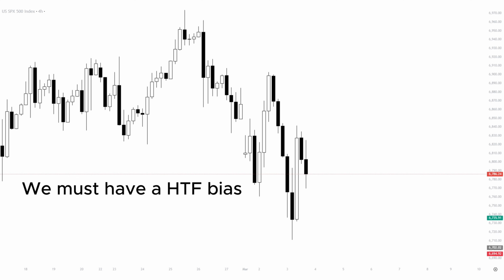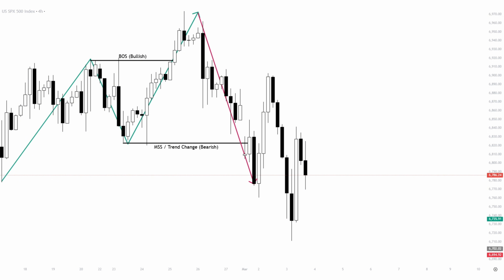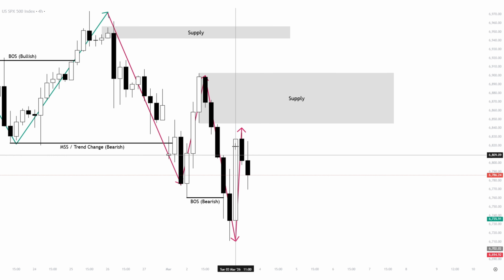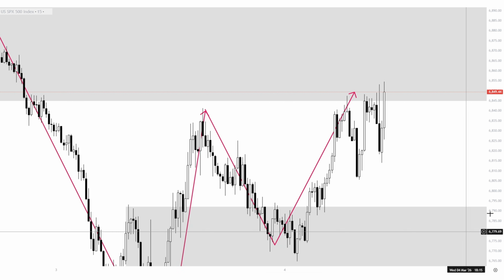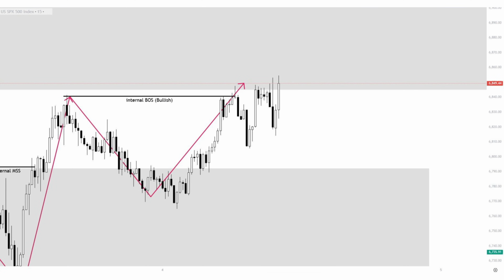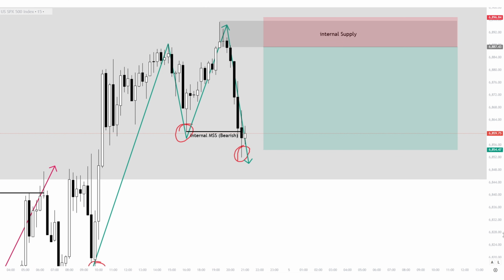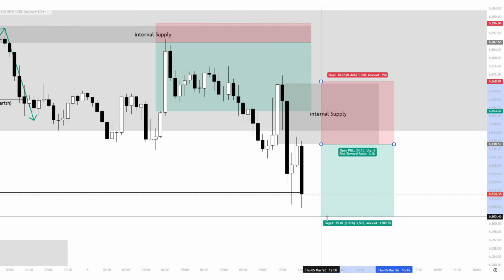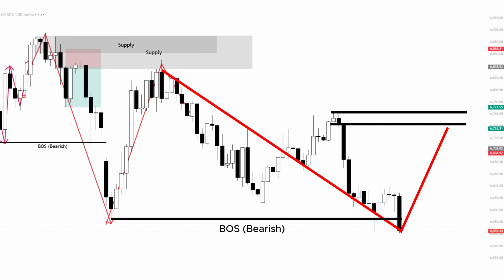How To Use Timeframe Alignment In Confluence with Market Structure To Validate Your Trades